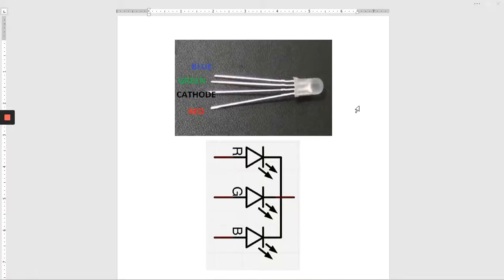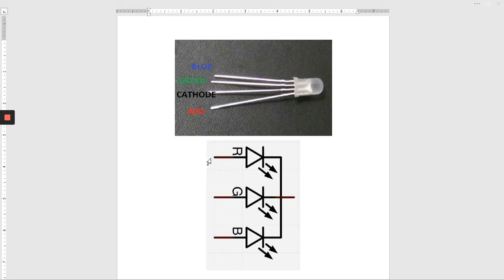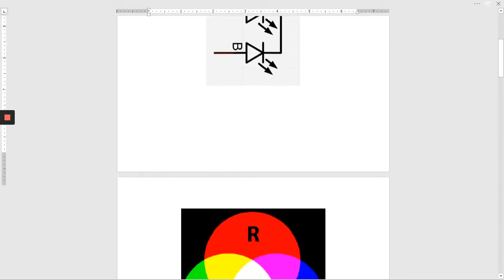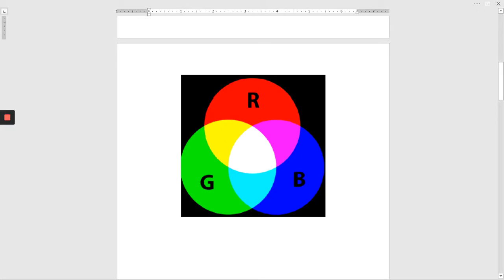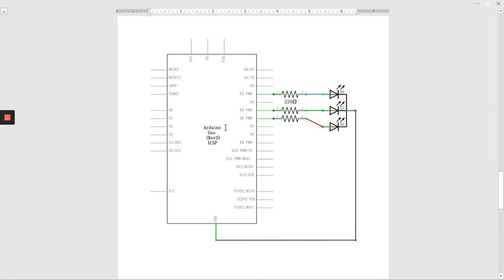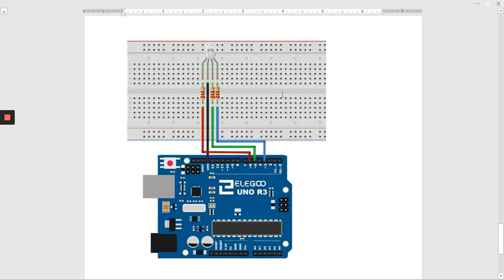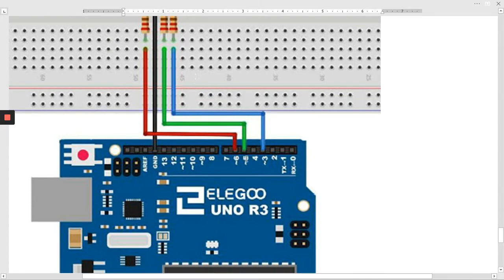RGB Lab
Lab with tri color LED driven from Arduino